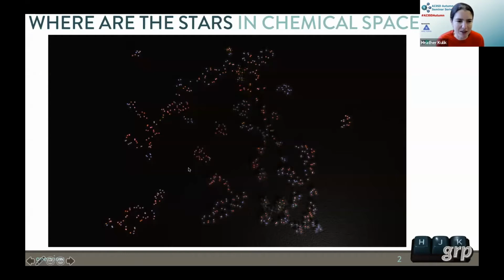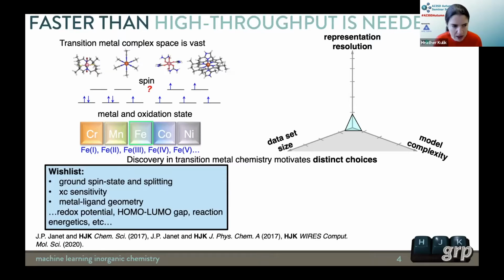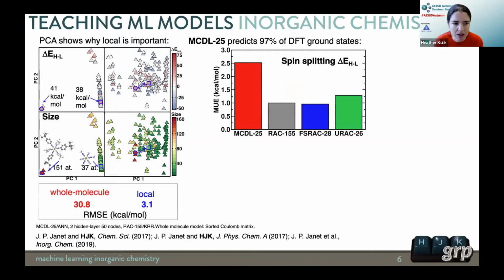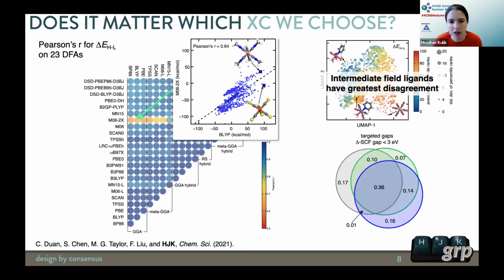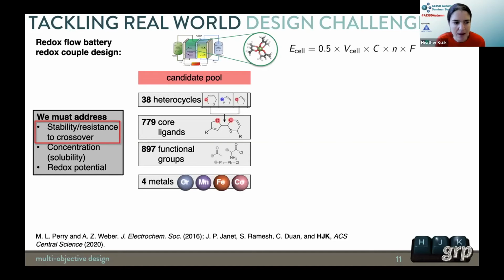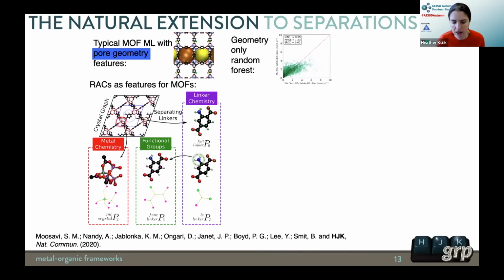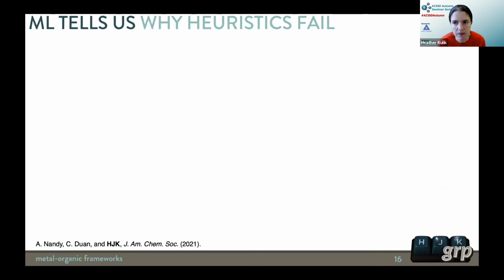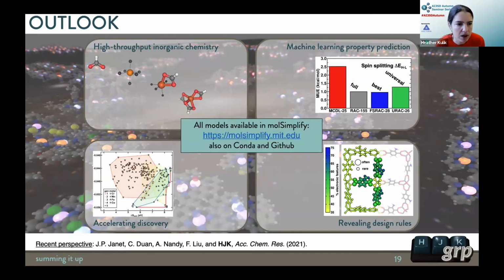AI3SD Autumn Seminar IX: Large Spaces - Talk 1 - Professor Heather Kulik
This video forms part of the AI3SD Autumn Seminar Series 20/2021.

This video is the first talk in the ninth seminar of the series: Large Spaces

Audacity of huge: Machine Learning for the discovery of transition metal catalysts and materials - Professor Heather Kulik

Abstract: I will discuss our efforts to use machine learning (ML) to accelerate the computational tailoring and design of transition metal complexes and metal-organic framework (MOF) materials. One limitation in a challenging materials space such as open shell, 3d transition metal chemistry is that ML models and ML-accelerated high-throughput screening traditionally rely on density functional theory (DFT) for data generation, but DFT is both computationally demanding and prone to errors that limit its accuracy in predicting new materials. I will describe three ways we’ve overcome these limitations: i) through efficient global optimization to minimize the numbers of calculations carried out to obtain design rules in weeks instead of decades while satisfying multiple objectives; ii) through machine-learned consensus from a family of dozens of functionals to more robustly uncover new materials; and iii) by the use of natural language processing to extract, learn, and directly predict experimental measures of stability on heterogeneous MOF materials.

Bio: Heather J. Kulik is an Associate Professor in Chemical Engineering at MIT. She received her B.E. in Chemical Engineering from Cooper Union in 2004 and her Ph.D. in Materials Science and Engineering from MIT in 2009. She completed postdocs at Lawrence Livermore (2010) and Stanford (2010−2013), prior to returning to MIT as a faculty member in 2013 and receiving tenure in 2021. Her work has been recognized by a Burroughs Wellcome Fund Career Award at the Scientific Interface (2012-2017), Office of Naval Research Young Investigator Award (2018), DARPA Young Faculty Award (2018), AAAS Marion Milligan Mason Award (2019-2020), NSF CAREER Award (2019), the Industrial & Engineering Chemistry Research “Class of Influential Researchers”, the ACS COMP Division OpenEye Award for Outstanding Junior Faculty in Computational Chemistry, the JPCB Lectureship (ACS PHYS), the DARPA Director’s Fellowship (2020), MSDE Outstanding Early-Career Paper Award (2021), and a Sloan Fellowship (2021).